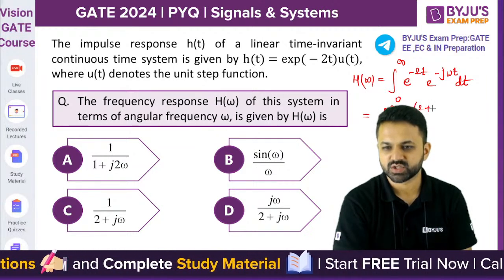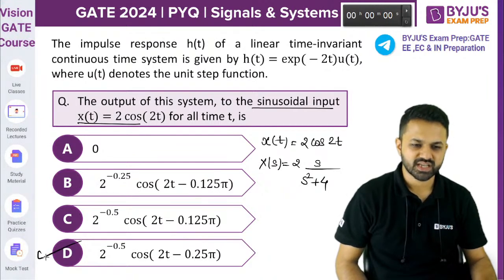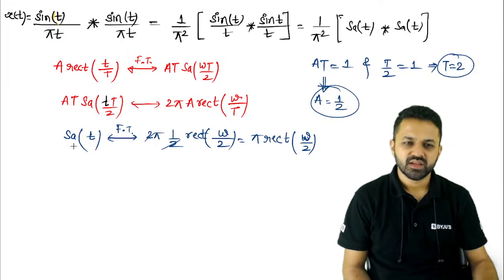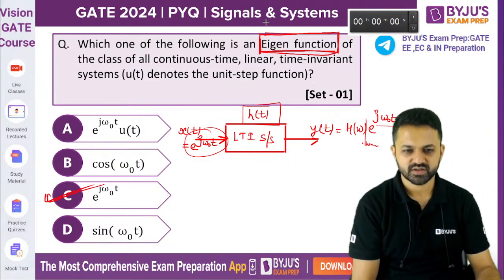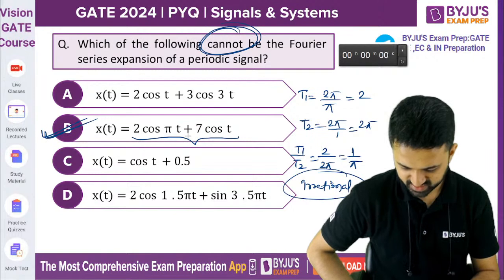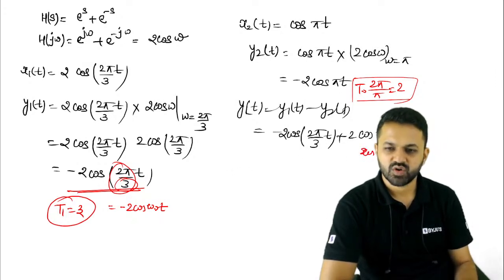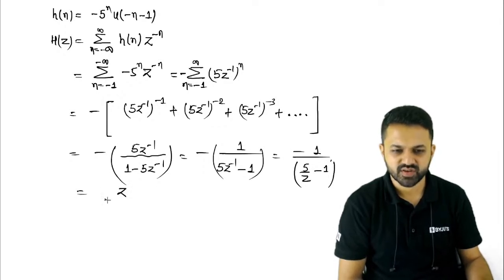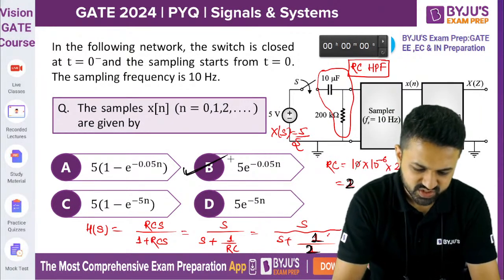IISC Bangalore PYQs | Signals and Systems Previous Year Questions | GATE 2024 EE/ECE | BYJU'S GATE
IISC Bangalore PYQs | Signals and Systems (Part-2) Previous Year Questions | GATE 2024 EE/ECE | BYJU'S GATE